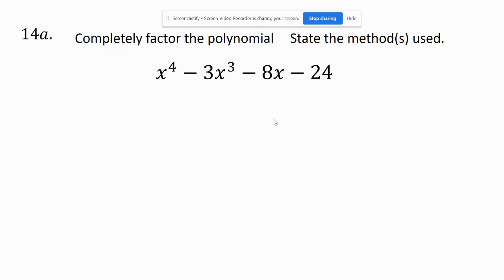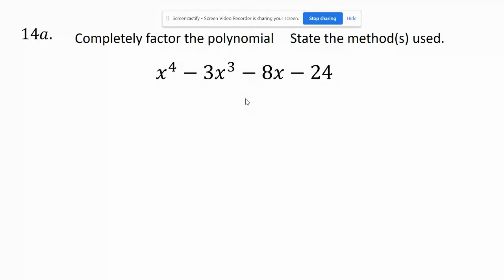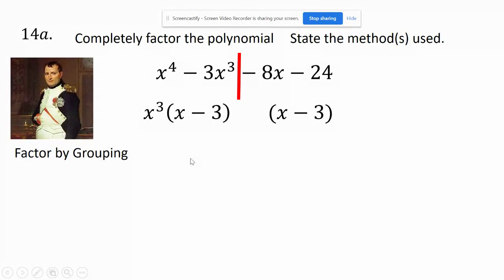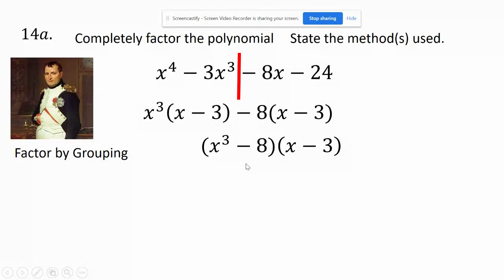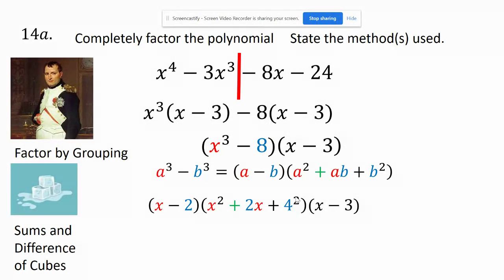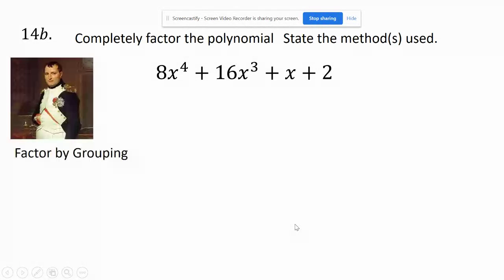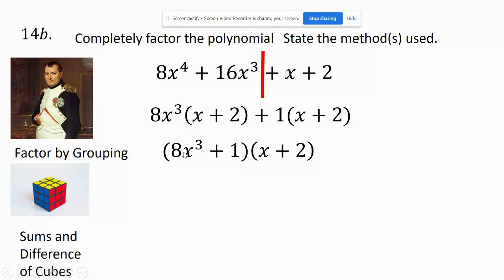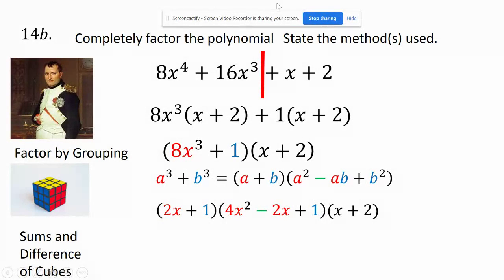TR 14 Factor by Grouping then Cubes Unit 4A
Factor a polynomial of degree 4 using grouping and sum or difference of cubes.